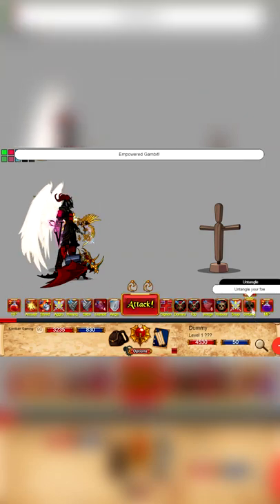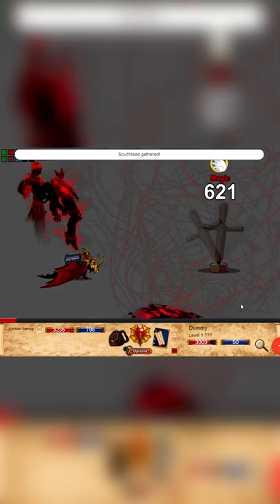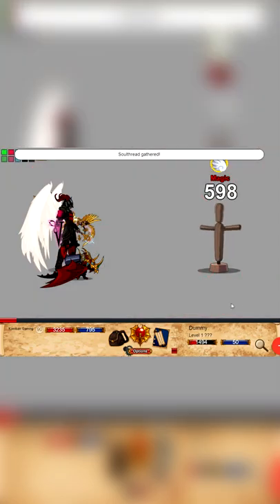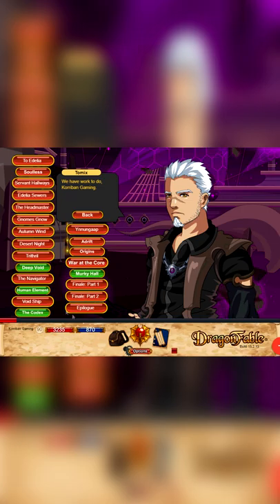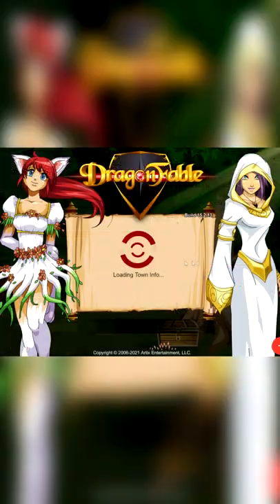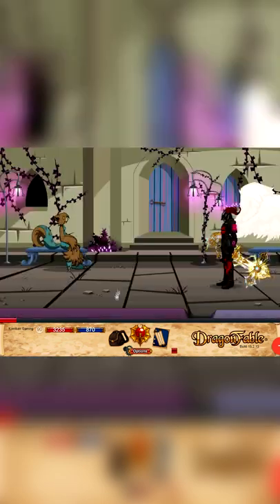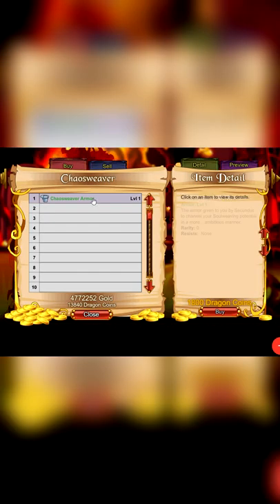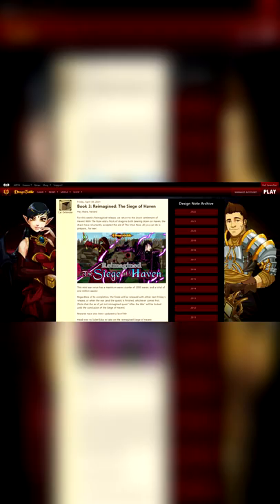DragonFable - How to get Chaosweaver